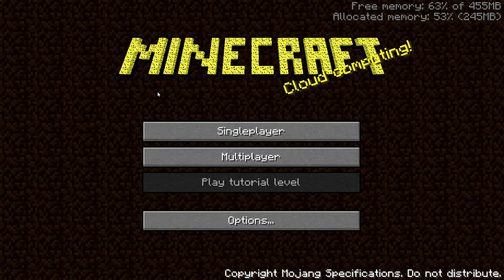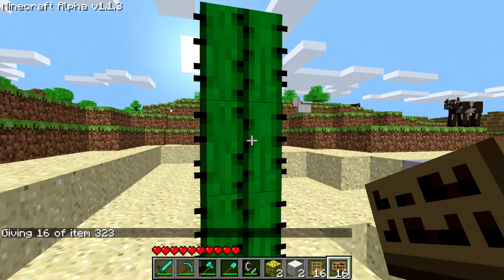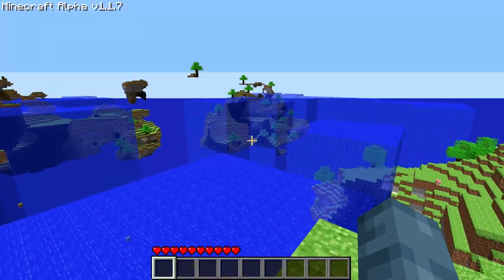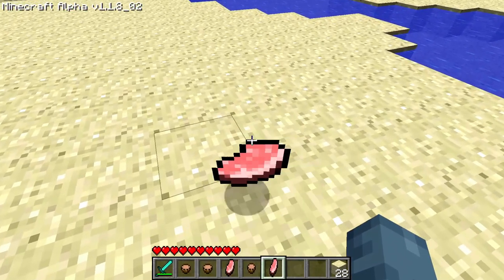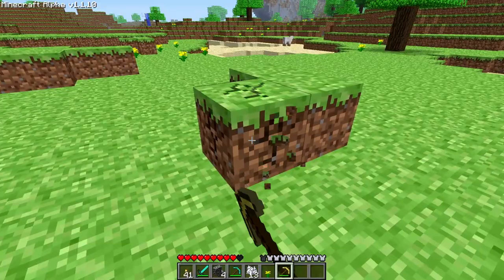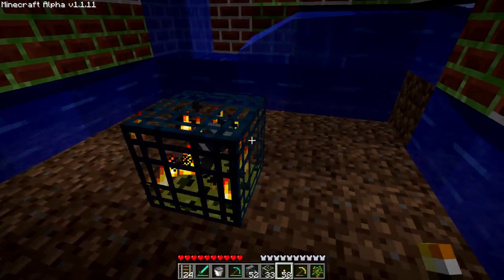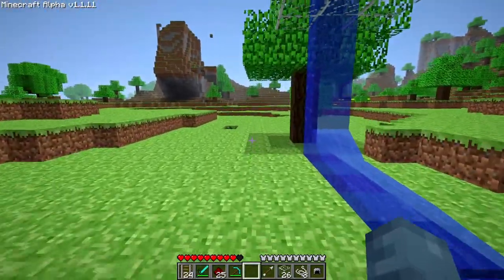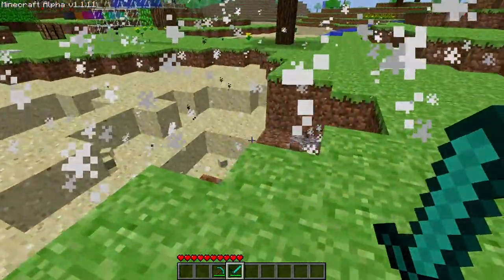NSSS Alpha Evolution! - Every Version in 15 Minutes!!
NSSS Alpha has come a long way since it's early versions! Join me as I upgrade through every version and show all the features that have come and gone throughout the development of this mod!!

Timestamps:
00:00 - Introduction
01:32 - Alpha 1.1.3
02:52 - Alpha 1.1.4
03:02 - Alpha 1.1.5
03:25 - Alpha 1.1.5_01
03:37 - Alpha 1.1.6
04:20 - Alpha 1.1.6_01
04:39 - Alpha 1.1.7
04:58 - Alpha 1.1.7_01
05:11 - Alpha 1.1.7_02
05:27 - Alpha 1.1.8
05:59 - Alpha 1.1.8_01
06:06 - Alpha 1.1.8_02
07:04 - Alpha 1.1.9
07:57 - Alpha 1.1.10
09:00 - Alpha 1.1.10_01
09:14 - Spoiler Alert
09:46 - Alpha 1.1.11
12:45 - Alpha 1.1.11_01
13:21 - Final Thoughts

The Not So Seecret Saturday mod improves upon Alpha 1.1.2_01 by making some quality of life changes as well as adding (or reimplementing) some features into the game. Check out the link below for more details.

If you want to hear what's going on with me, or my videos, check out my discord server, website or my twitter linked below.

I Glove Thy Flob
The First Million
Social Lego
Certitudes